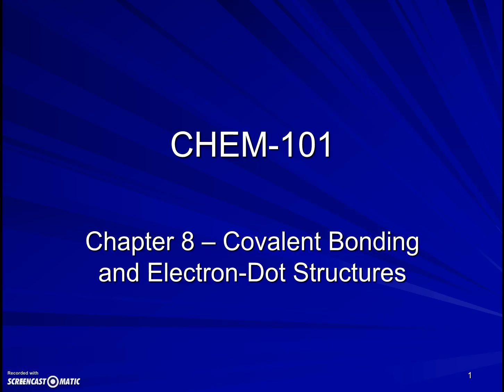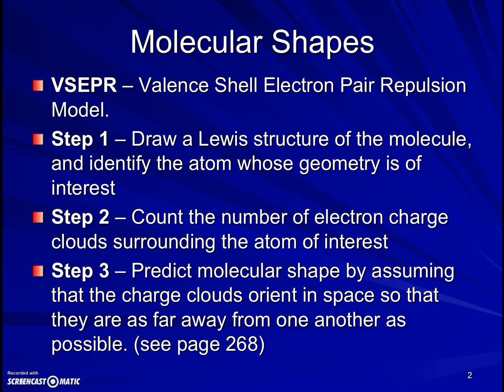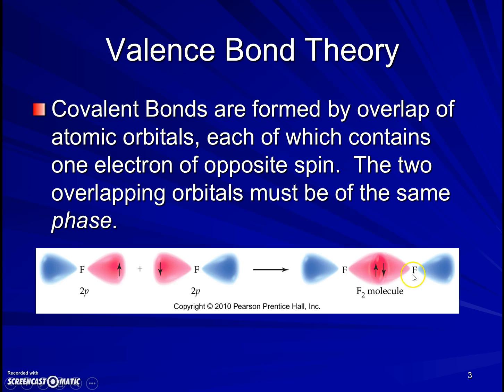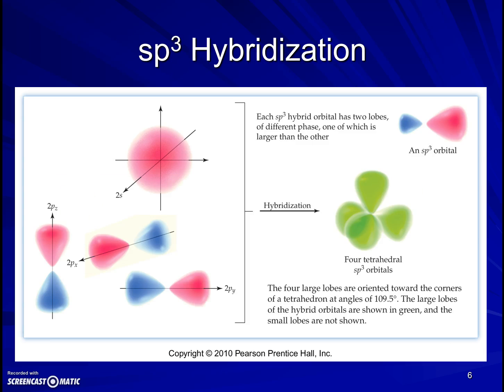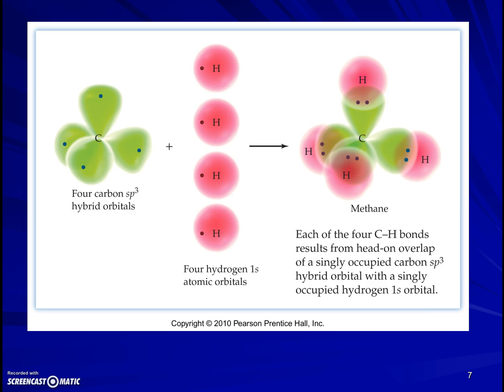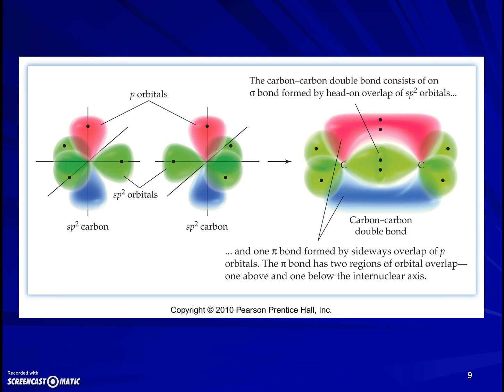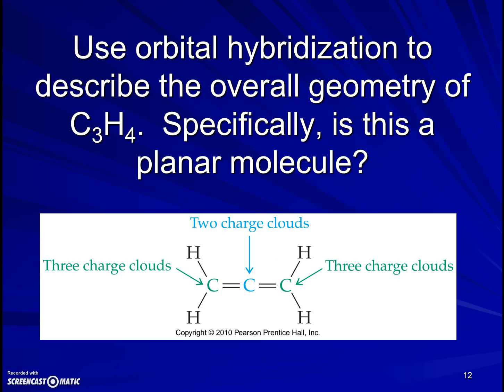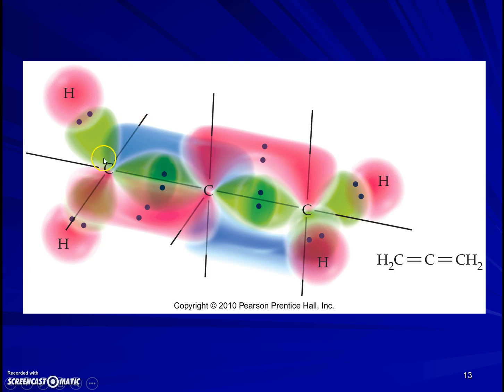CHEM 101 Chapter 8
This video contains information about chemical bonding at the general chemistry level.  In particular, it discusses orbital hybridization and molecular orbital theory